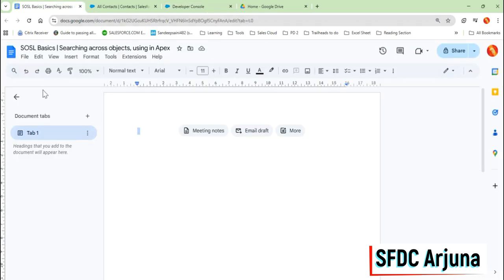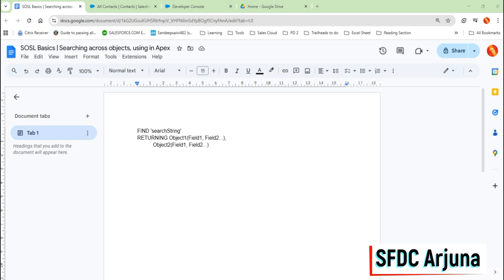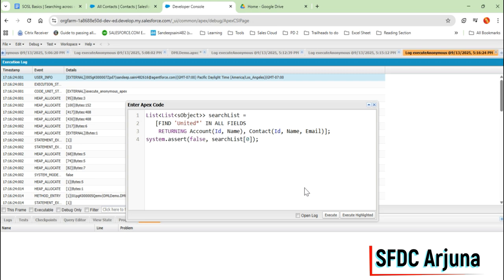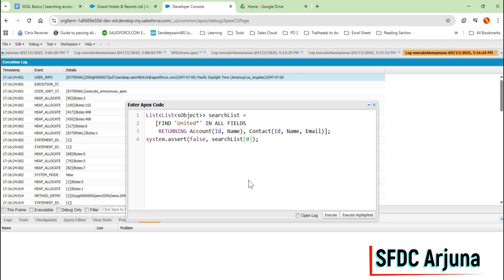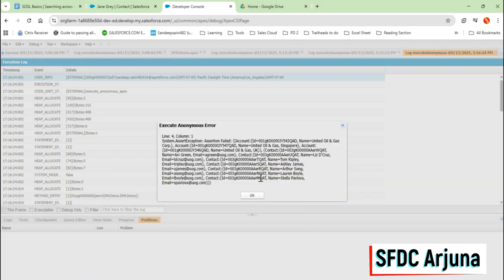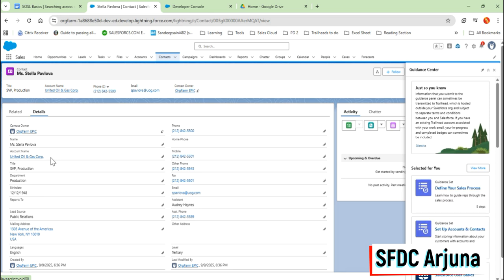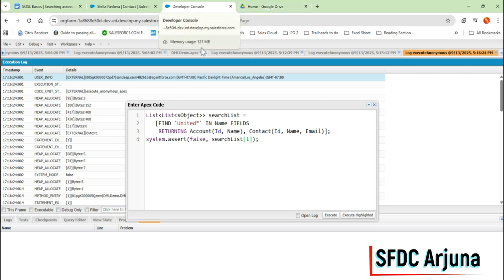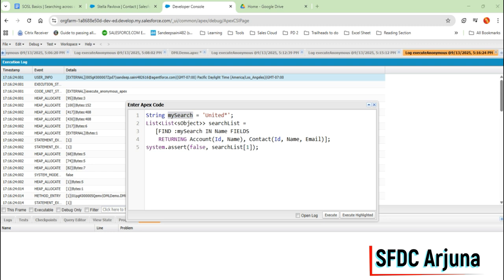Apex Tutorial #9 - SOSL Basics